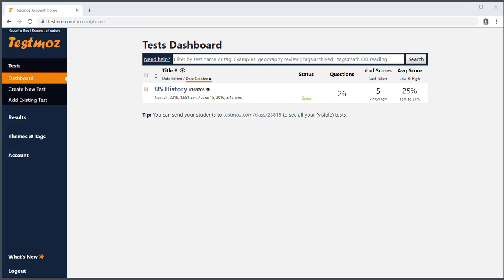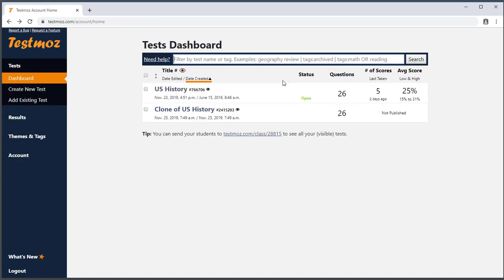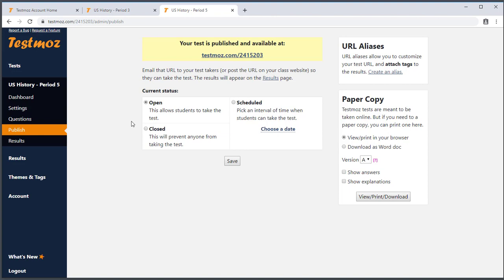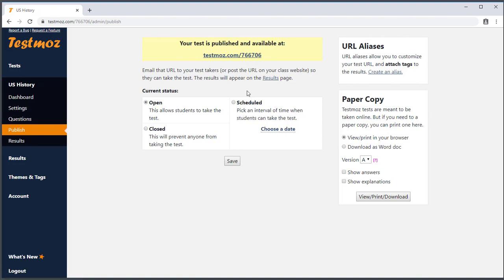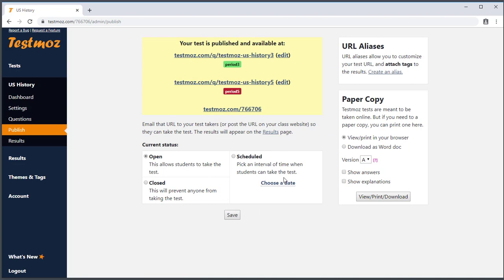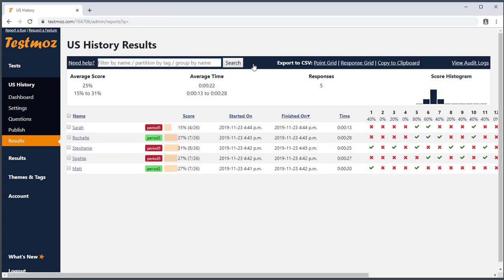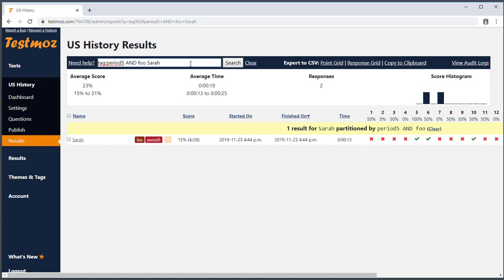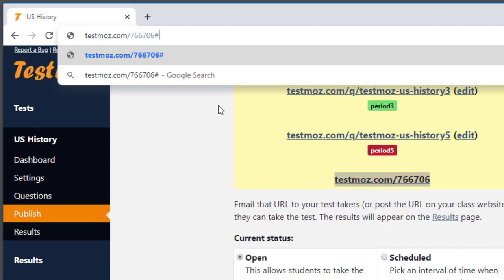Tagging Results in Testmoz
Tagging in Testmoz helps your organize your test data. Tagging the test results can be very helpful if you need to distribute your test to multiple classes (or groups) of people. In this video, you will learn how to automatically tag your results with URL aliases.